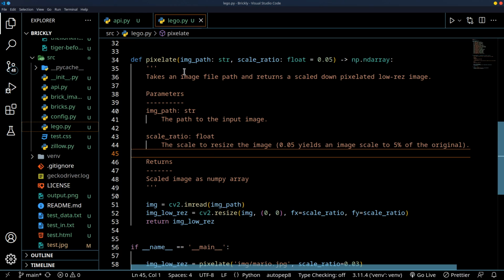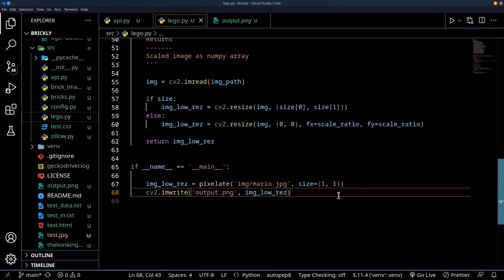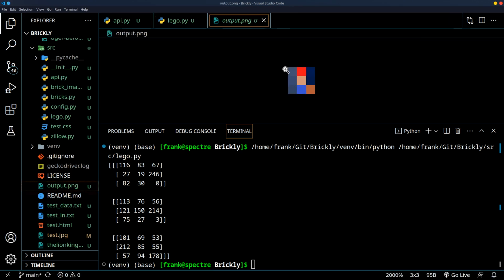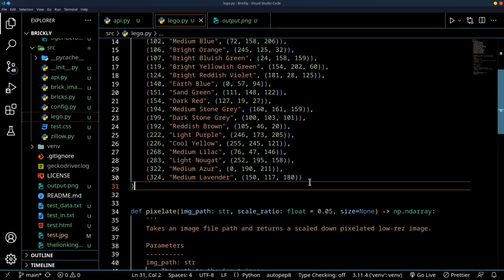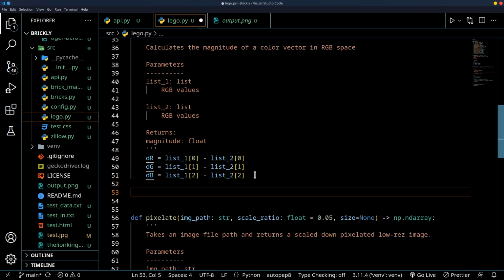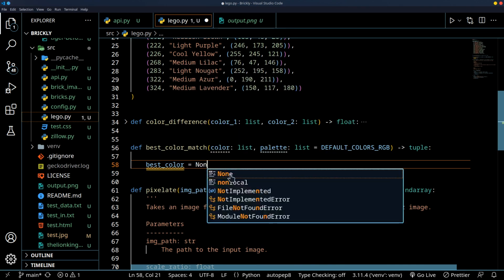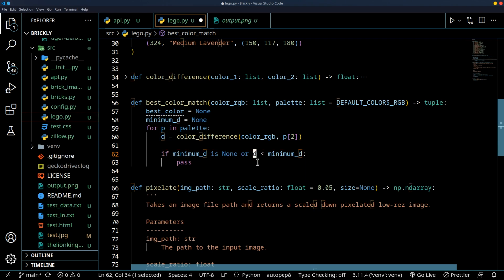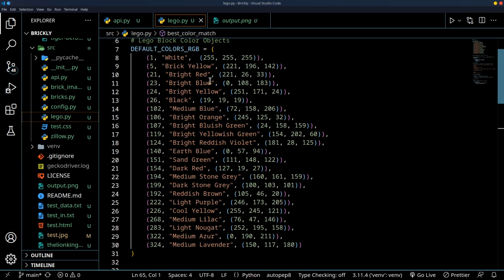Build a Lego image mosaic maker in python! (Part 6)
In this video we will learn how to color match our images to a palette of Lego block colors.

# Lego Block Color Objects
DEFAULT_COLORS_RGB = (
    (1, "White",  (255, 255, 255)),
    (5, "Brick Yellow", (221, 196, 142)),
    (21, "Bright Red", (221, 26, 33)),
    (23, "Bright Blue", (0, 108, 183)),
    (24, "Bright Yellow", (251, 171, 24)),
    (26, "Black", (19, 19, 19)),
    (102, "Medium Blue", (72, 158, 206)),
    (106, "Bright Orange", (245, 125, 32)),
    (107, "Bright Bluish Green", (24, 158, 159)),
    (119, "Bright Yellowish Green", (154, 202, 60)),
    (124, "Bright Reddish Violet", (181, 28, 125)),
    (140, "Earth Blue", (0, 57, 94)),
    (151, "Sand Green", (111, 148, 122)),
    (154, "Dark Red", (127, 19, 27)),
    (194, "Medium Stone Grey", (160, 161, 159)),
    (199, "Dark Stone Grey", (100, 103, 101)),
    (192, "Reddish Brown", (105, 46, 20)),
    (222, "Light Purple", (246, 173, 205)),
    (226, "Cool Yellow", (255, 245, 121)),
    (268, "Medium Lilac", (76, 47, 146)),
    (283, "Light Nougat", (252, 195, 158)),
    (322, "Medium Azur", (0, 190, 211)),
    (324, "Medium Lavender", (150, 117, 180))